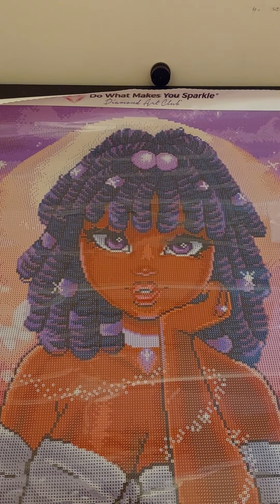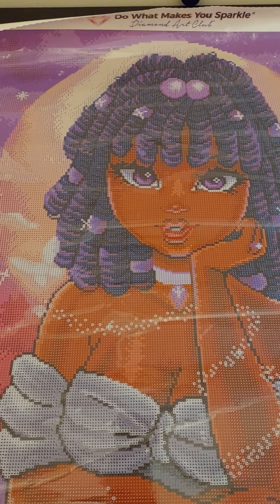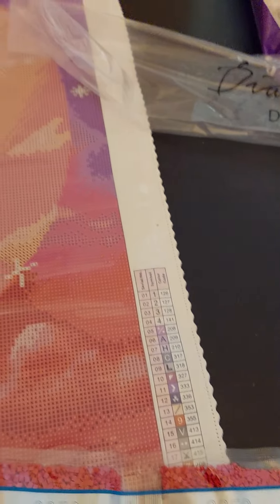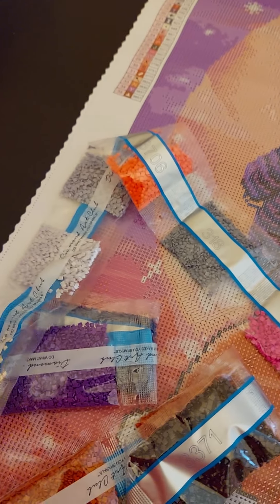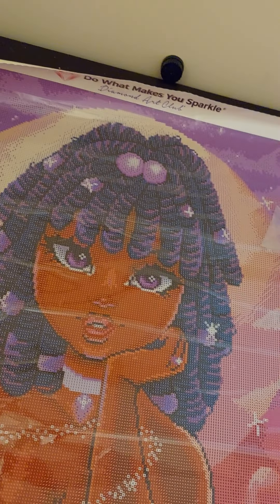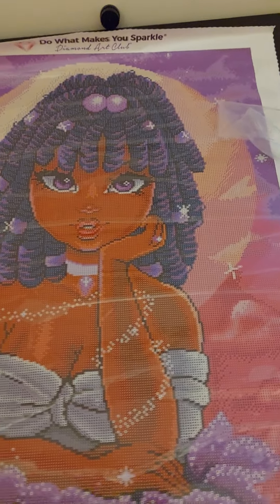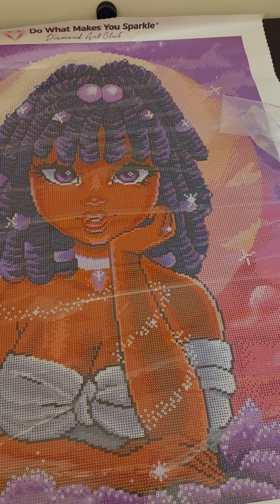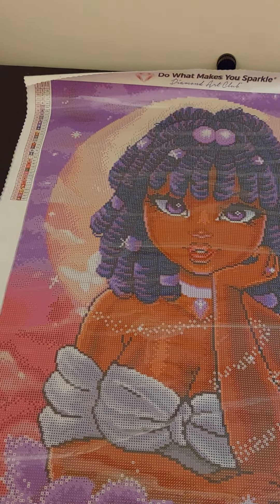Lola Dreams Diamond Painting unboxing.